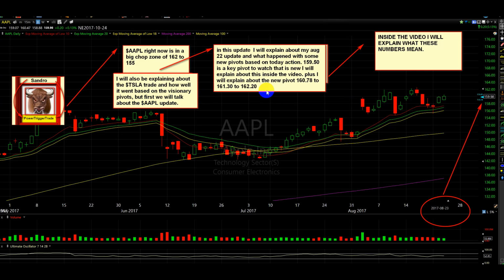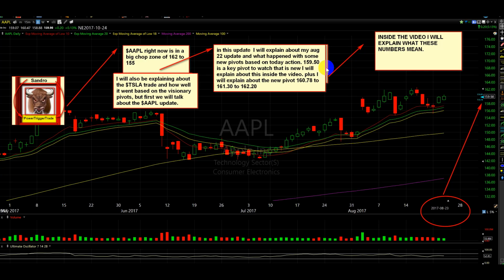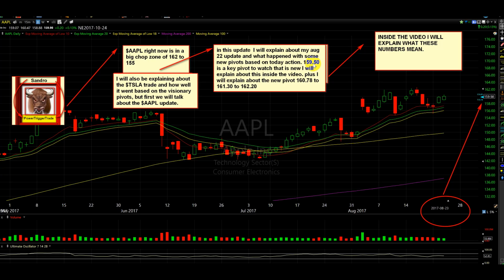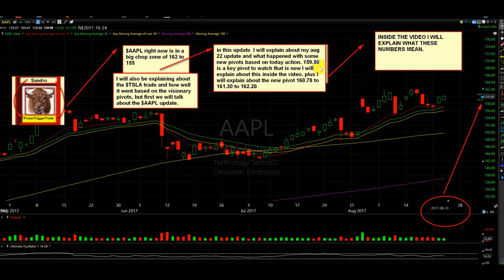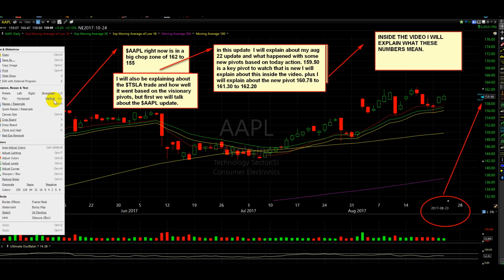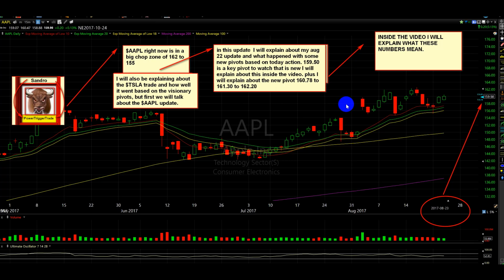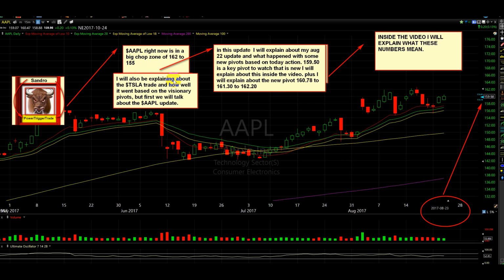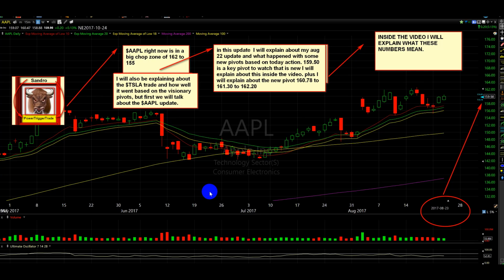SPECIAL $AAPL UPDATE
I explain some facts about my aug 22 update plus I explain some new key points for today aug 23 with key new levels to understand. Plus I talk about some new key interesting things for those interested in making money the big picture people great news